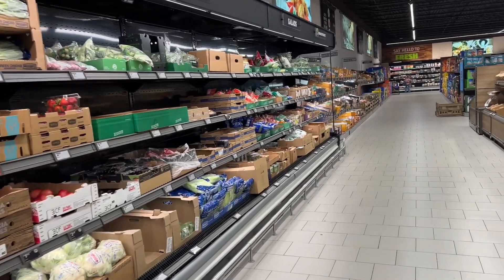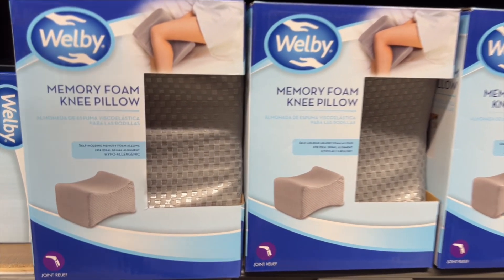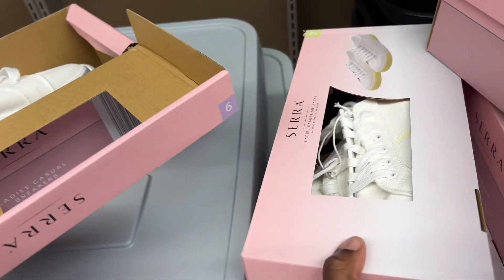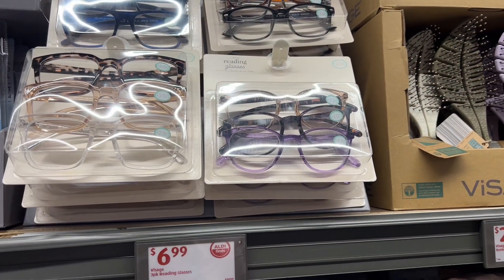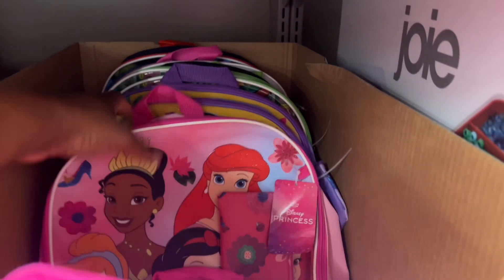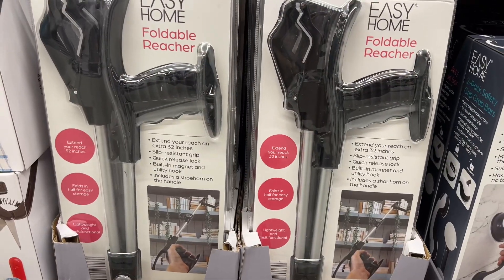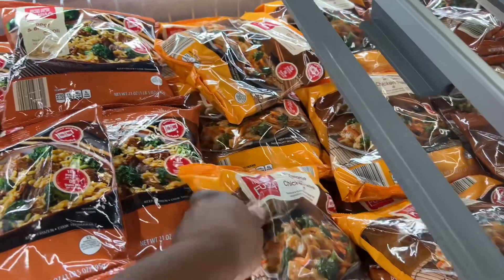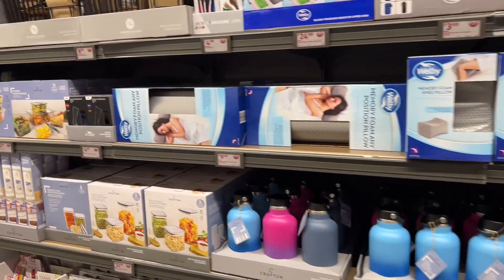Aldi New Weekly Arrivals & Deals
Aldi new weekly arrivals with great deal on furniture, food, storage and more